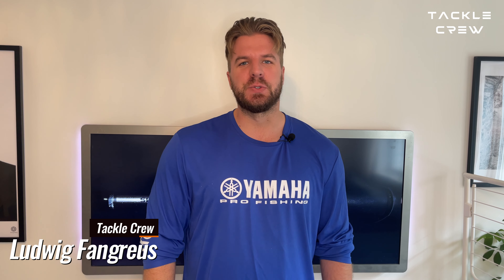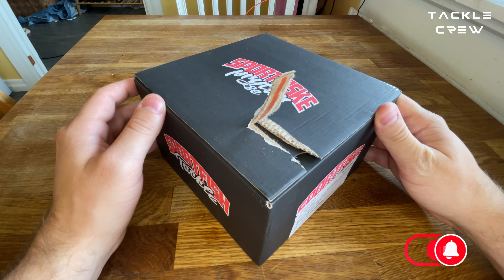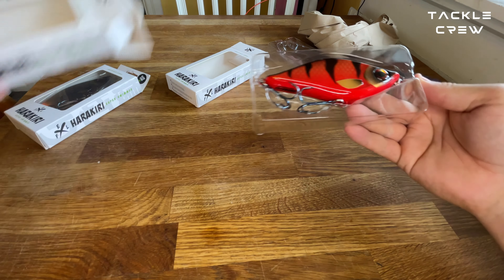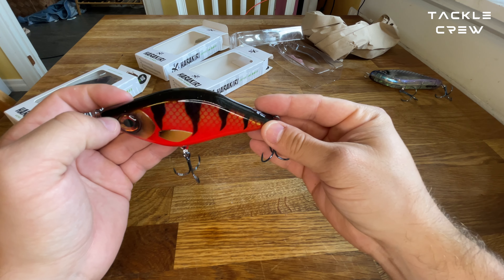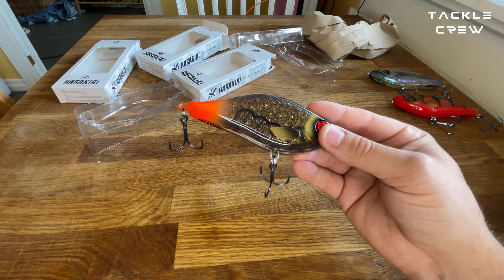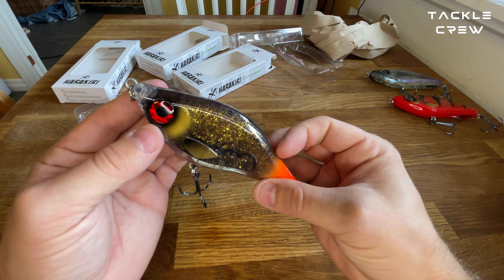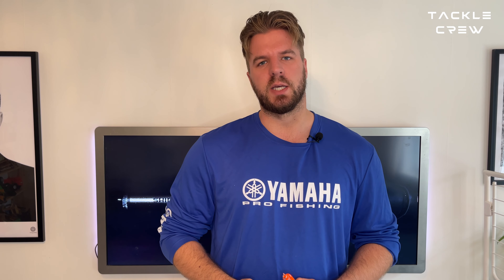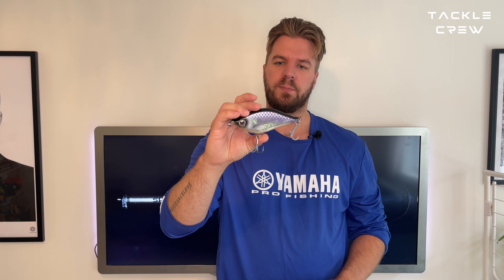UNBOXING & FIRST IMPRESSIONS | Harakiri Superswimmer | BEST Colors EVER!!!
13cm, 79g, slow sink
13cm, 85g, sinking
14 different colors